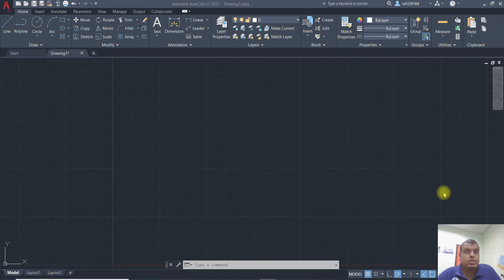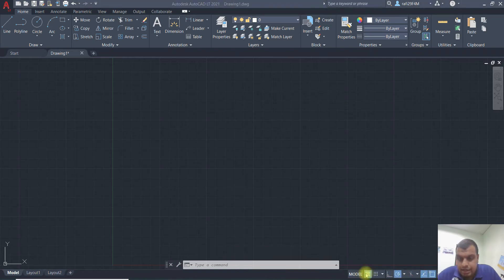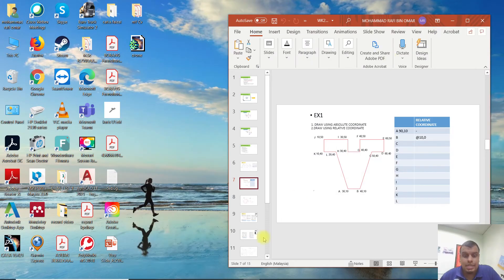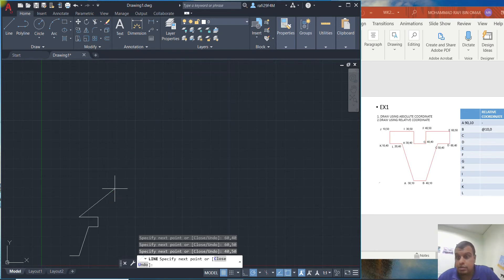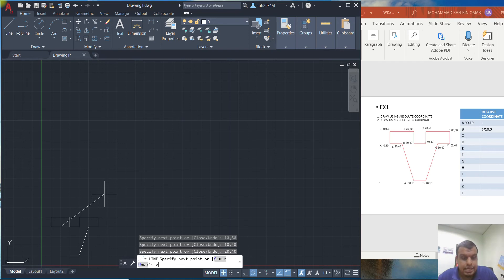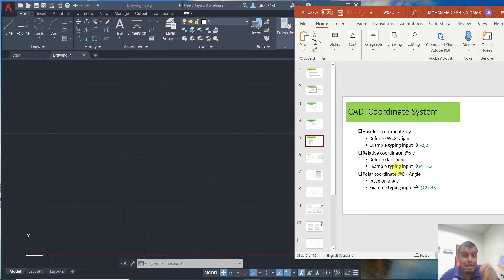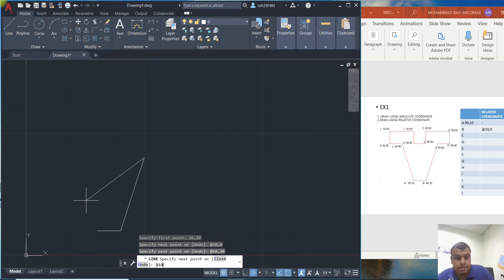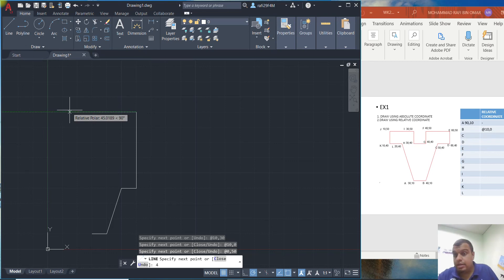AUTOCAD ABSOLUTE AND RELATIVE COORDINATE (PART 2)